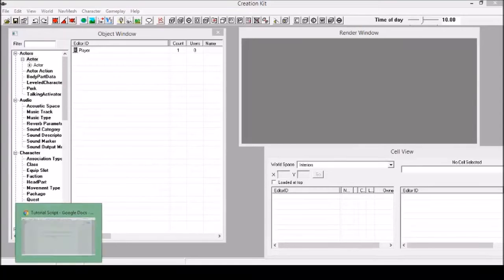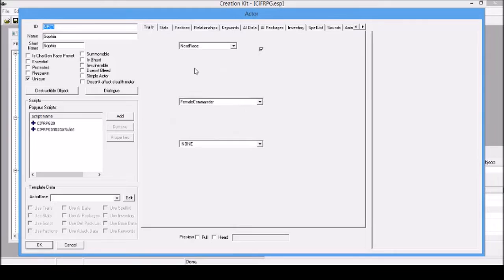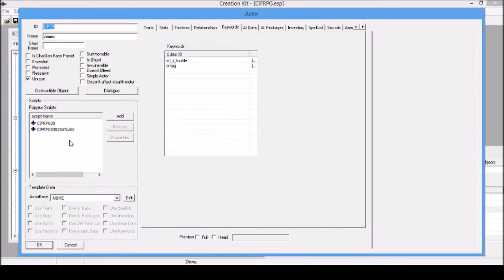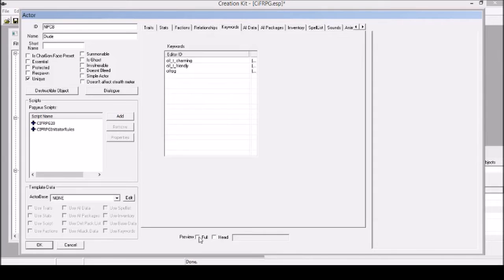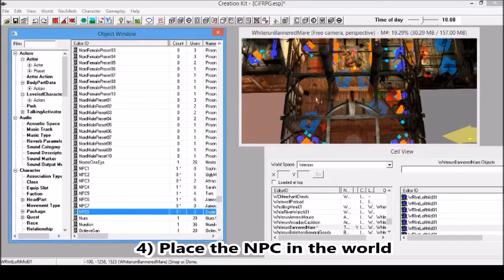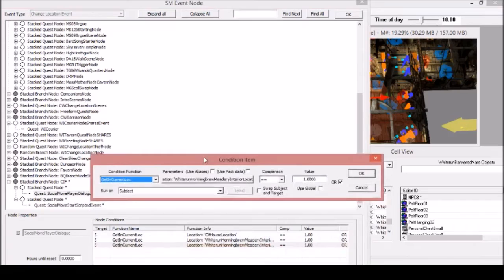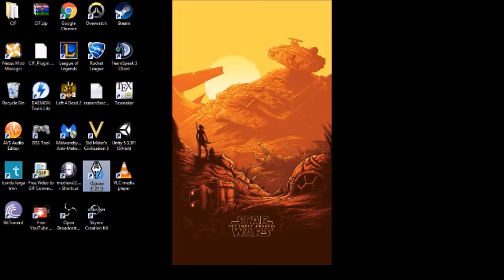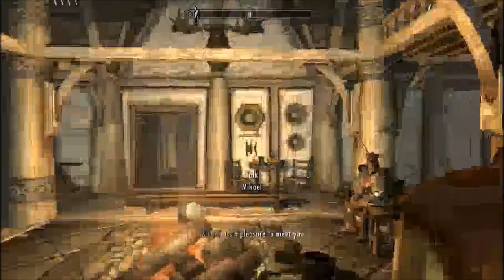Social NPCs - Skyrim Mod - How to create your own Social NPCs tutorial